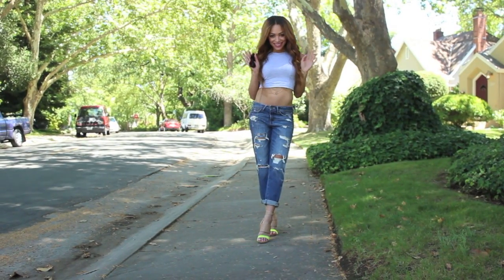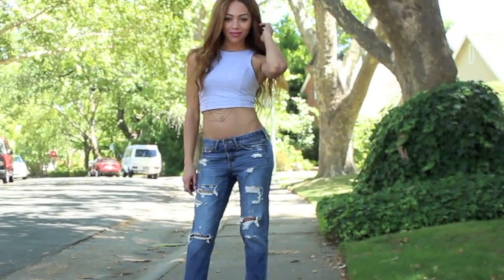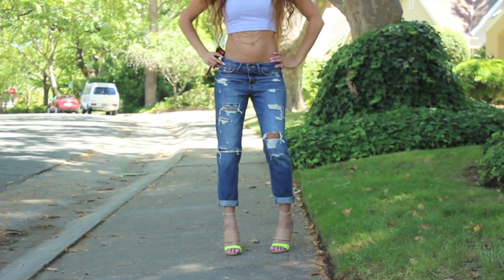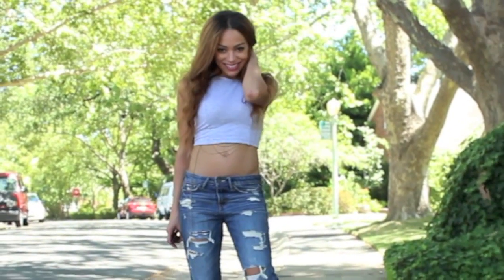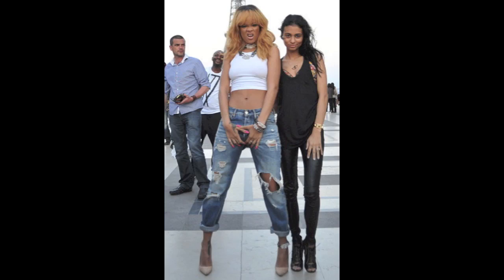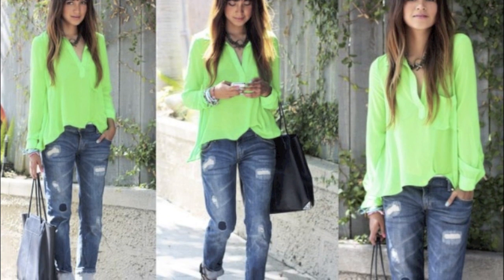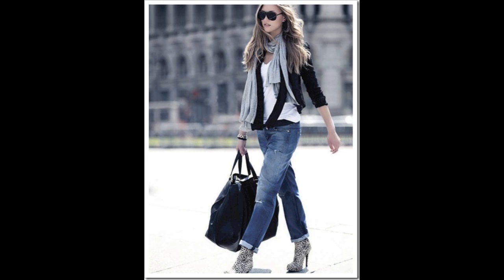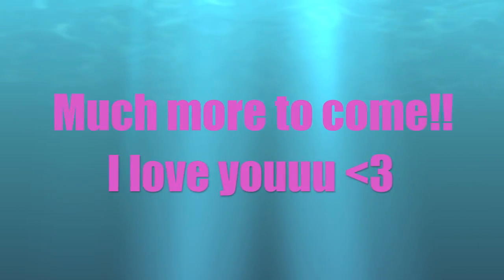Boyfriend Jean Lookbook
Hey guys! I wanted to show you a couple ways you can wear boyfriend /ex-boyfriend jeans :-) They are super comfy and give off a relaxed "I'm just cool" kind of look... Make sure you try a pair on before you rule them out of your wardrobe ;-) Pleeeeeeeease hashtag me on Instagram with your looks! I soooo want to see

Outfit1                                              Outfit2
Jeans: Abercrombie & fitch                    ''
Crop top: Nordstrom (bp section)     Nordstrom
Shoes: Steven by SteveMadden (Macy's) ''

Hair: PrincessHairShop Eurasion straight/wavy 26,24,22,20

Also, I went to beautycon this weekend and had soooo much fun! I will be sure to post a haul/vlog on the goodies I came across!

Let me know what you think! I'll see you soon